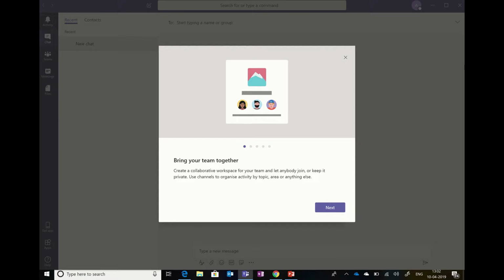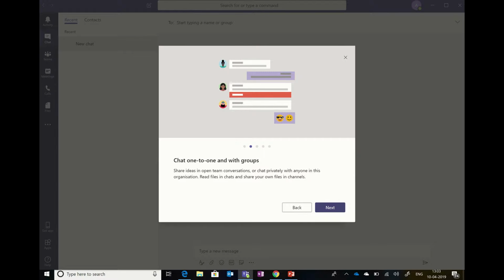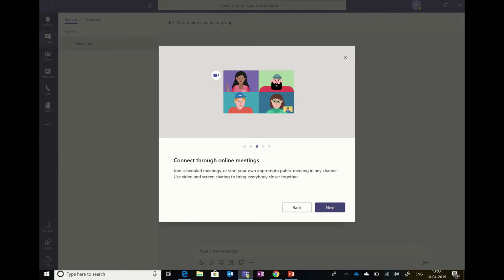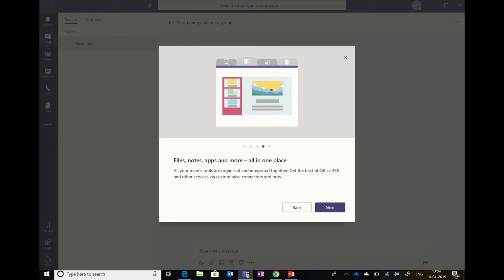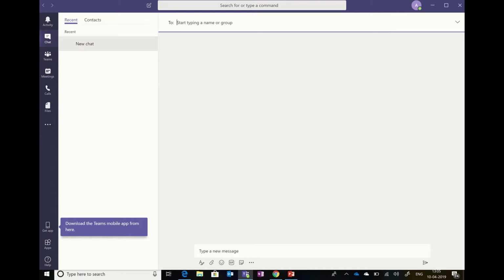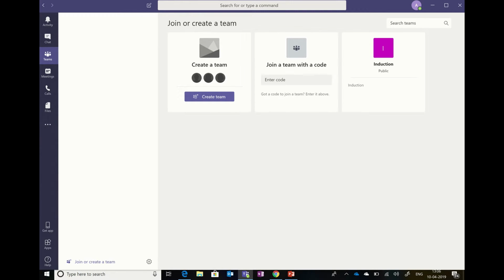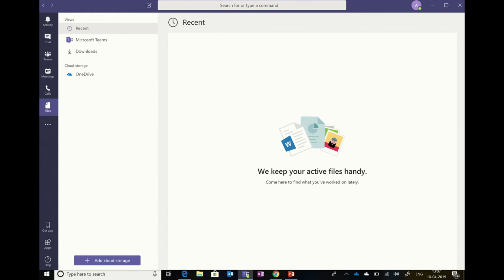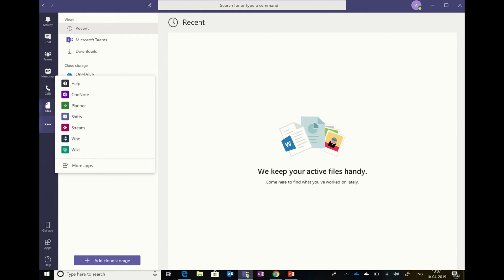Get started with Microsoft Teams?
This video shows the process of starting up with Microsoft Teams and takes you through the tour of Teams desktop app after you have logged into it for the very first time.

We, at Foetron, are a team of Cloud Evangelists who sell Microsoft365 Office365, provide migration & deployment resources and train organizations on Office 365, Teams, Project, Visio, Yammer, Delve, Planner, Booking and Office productivity tools. We are working to empower organization to take the journey of digitalTransformation.